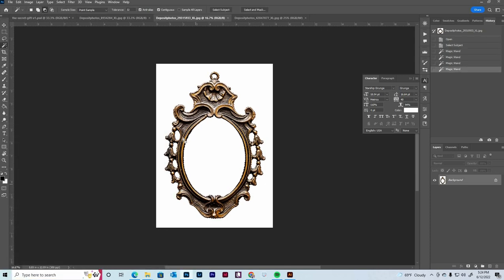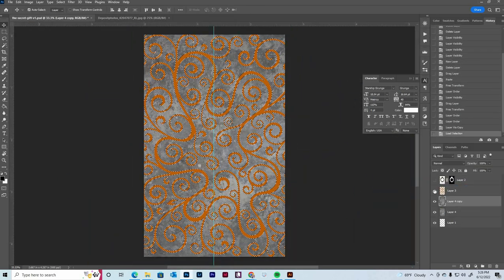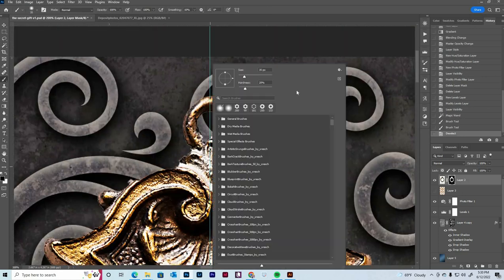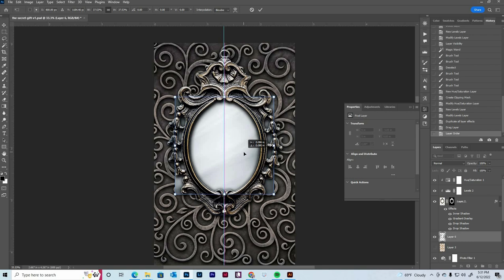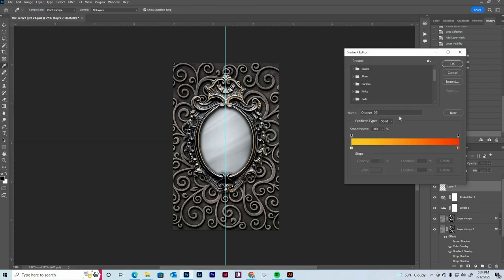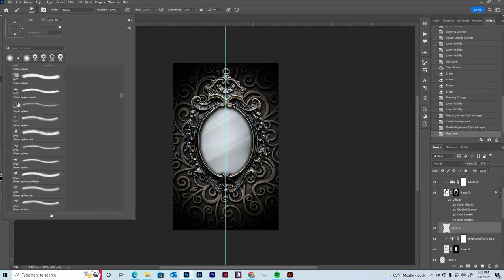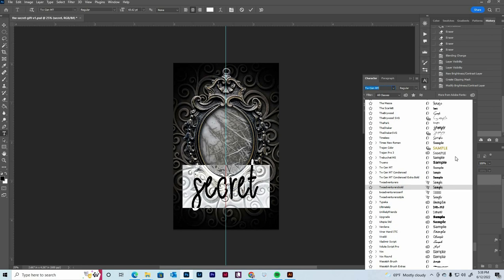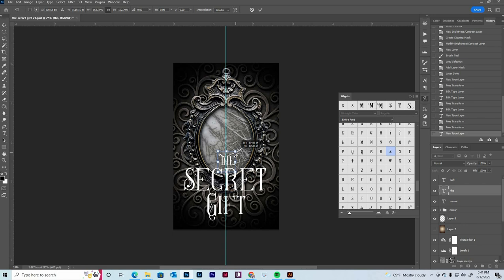Timelapse Fantasy Book Cover Design in Photoshop - The Secret Gift by Bethany Atazadeh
Want to learn how to design your own book covers in Photoshop from start to finish?

Timelapse Fantasy Book Cover Design in Photoshop - The Secret Gift by Bethany Atazadeh // I hope you guys enjoy another book cover design video! In this video, I'm re-designing the book cover for The Secret Gift by Bethany Atazadeh. The goal in this re-design is to hop on the "object-based" cover trend. This design is for a fantasy fairy-tale re-telling book cover. If you enjoy fantasy book cover design timelapses, let me know!

NON-FICTION BOOKS - - - - - - - - - -
→Plan a Profitable Book Launch

FICTION BOOKS - - - - - - - - - -
→Meet Me at the Summit
→Mr. Moon's Big Move